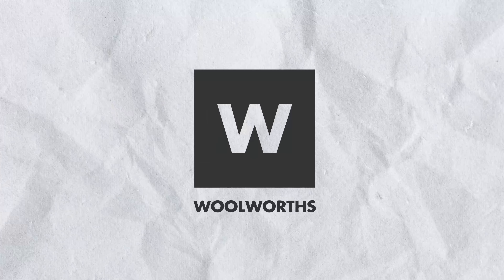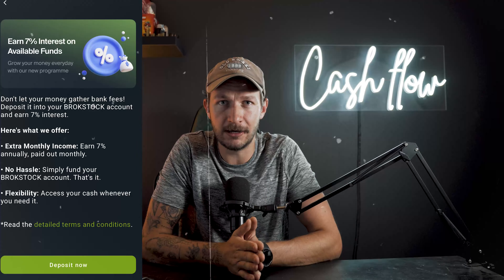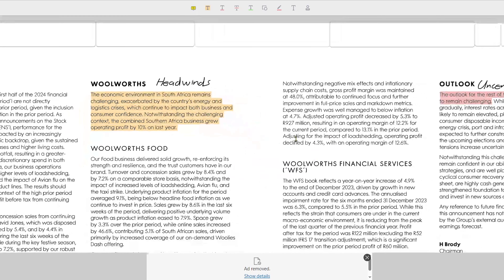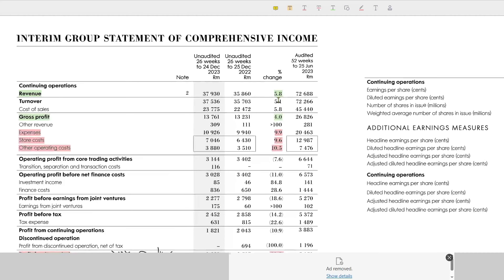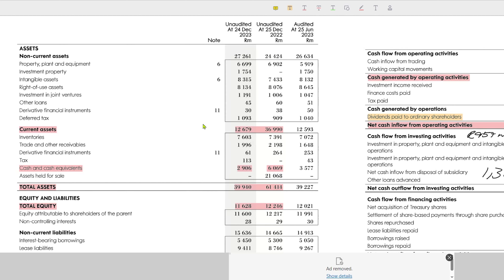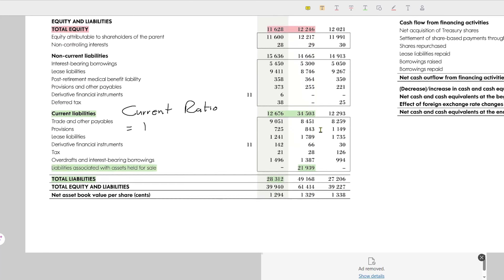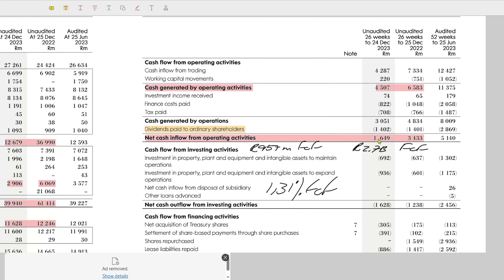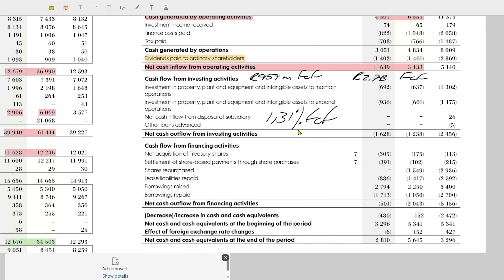Avoid or invest in Woolworths ?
BROKSTOCK :
iOS and Android

(If you can spend Hundreds of rands per month on Netflix/ DSTV you might aswell spend it on something usefull like Seeking Alpha)